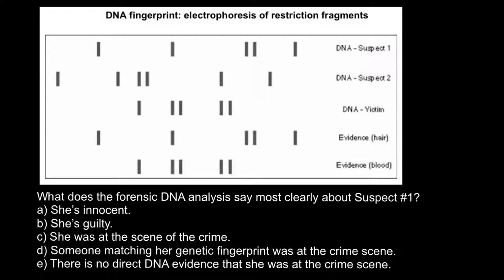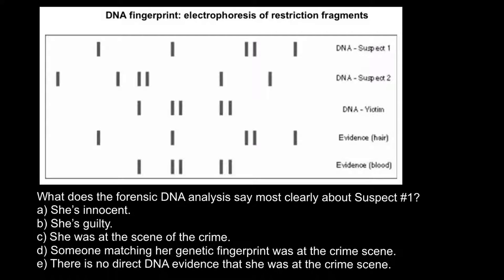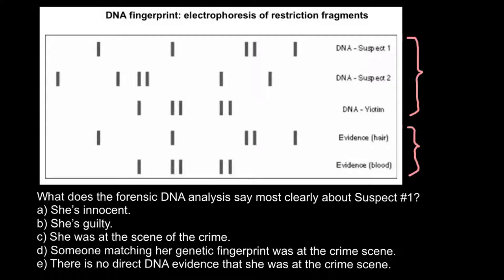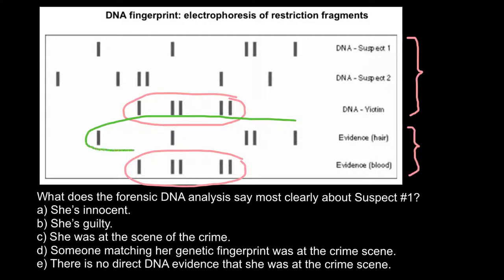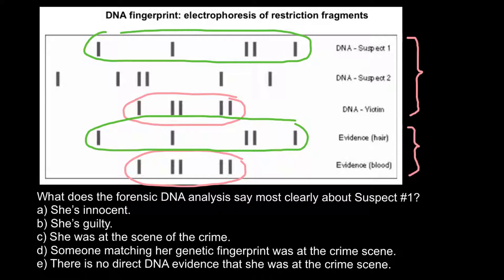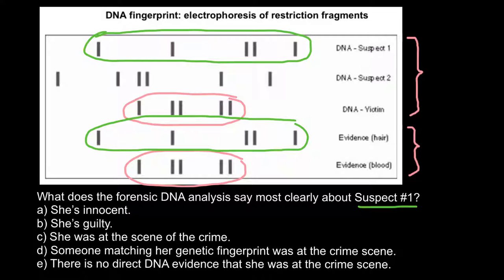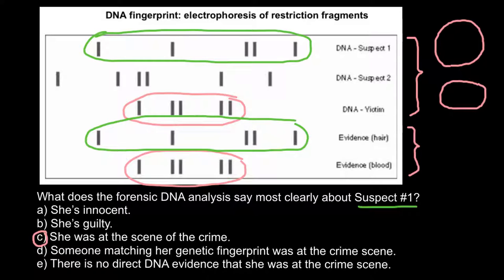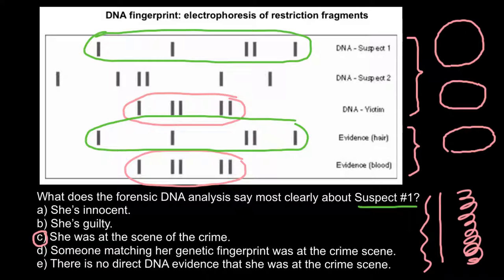Forensic Genetics basics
Advances in DNA (deoxyribonucleic acid) technology over the past 25 years have led to spectacularly precise forensic identification techniques, although some applications have also unleashed controversies regarding genetic privacy. Current molecular forensic work is pushing these technologies even further by analyzing extremely damaged DNA and by introducing RNA (ribonucleic acid) techniques to forensics.

In 1986, a British teenager named Richard Buckland admitted under police questioning that he had raped and murdered 15-year-old Dawn Ashworth in Leicestershire, England. He denied, however, any connection to a three-year-old murder that police were convinced had been committed by the same person. Had this happened just a year or two earlier, Buckland may have gone to prison for one or both murders. But a new technique, called DNA fingerprinting, conclusively demonstrated that semen found at both crime scenes did not belong to Buckland.

Leicestershire police and the United Kingdom's Forensic Science Service conducted a mass DNA screening of local men, looking for a match to the genetic profile of the murderer. They found nothing—until a man was overheard saying that he had given a DNA sample in place of his friend Colin Pitchfork. After Pitchfork was tracked down, he quickly became the first person convicted for murder on the basis of DNA evidence.

Until the 1980s, such precise identification of a suspect was unheard of. If someone left a drop of blood at a crime scene, forensic scientists could analyze only the person's blood type plus a few proteins that exist in slightly different versions in different people. But neither of these tests is particularly specific: many people share blood types and protein markers, making unique identification from a blood stain nearly impossible.

The course of molecular forensics changed in 1984, when geneticist Alec Jeffreys, of the University of Leicester in the United Kingdom, discovered a new type of marker in the human genome. He found that our DNA contains many noncoding regions in which a sequence of 10 to 100 base pairs is repeated multiple times. Although the sequence is usually the same at each region in all people, the number of times that the sequence is repeated is highly variable among individuals.

Jeffreys immediately saw the potential for forensic use of these markers, which he called “minisatellites.” In less than two years, forensic labs across the world could create DNA “fingerprints” of crime suspects by profiling their unique minisatellite makeup. For the first time, forensic scientists could create genetic profiles so specific that the only people who share them are identical twins.

DNA fingerprint techniques evolved subtly over the next several years, until the polymerase chain reaction (PCR), developed by Kary Mullis, was introduced into forensic work. By allowing the selective amplification of any desired stretch of DNA, PCR ushered in unprecedented sensitivity in low-level DNA detection at crime scenes. All of today's forensic genetic methods are based on PCR.